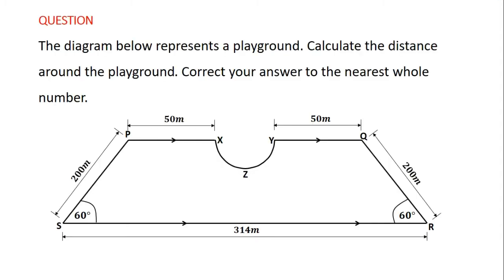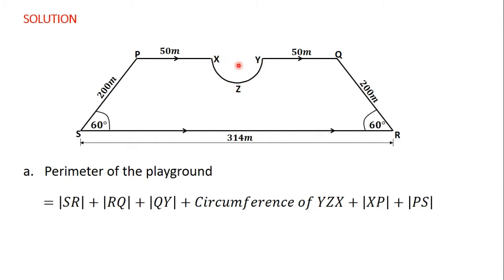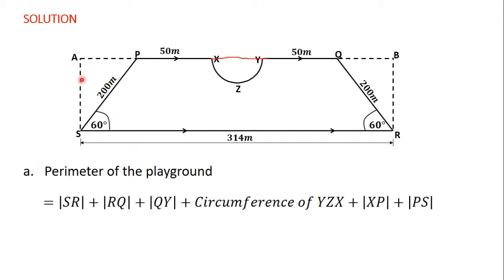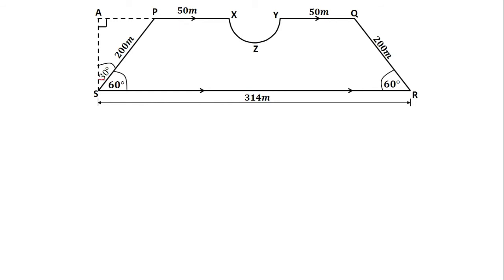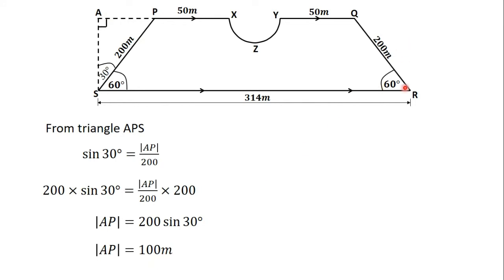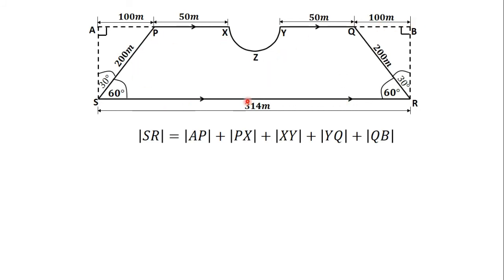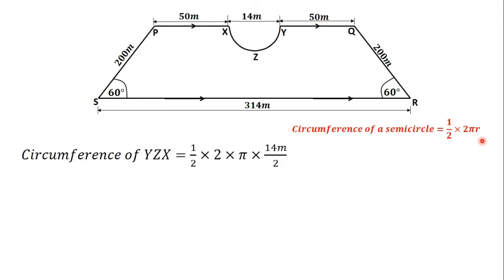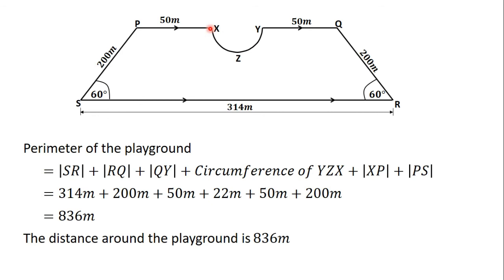42 Area and Perimeter of Composite Shapes QUESTION 7